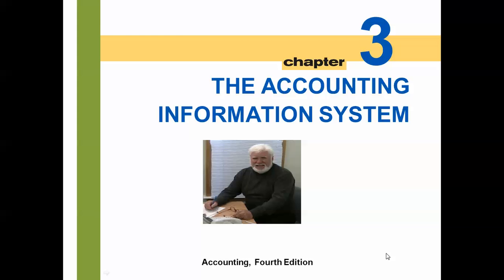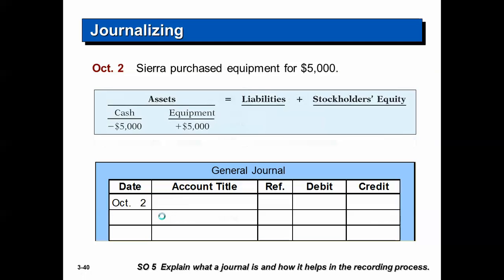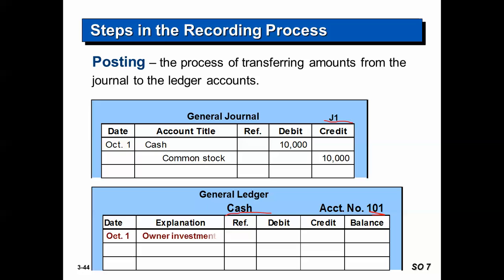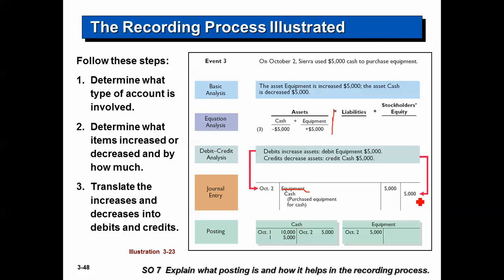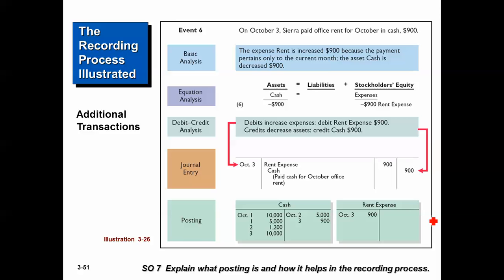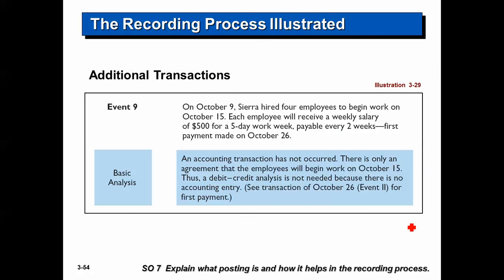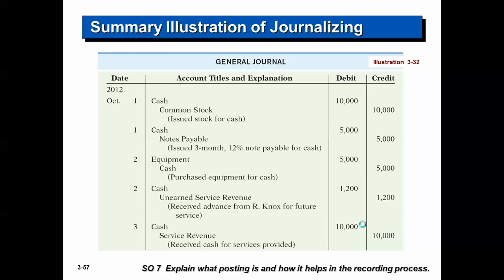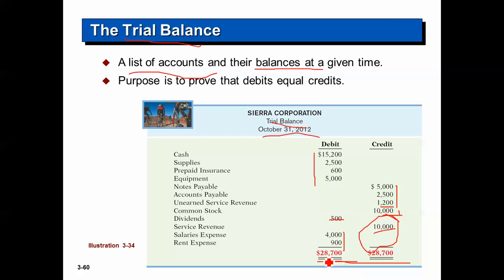chapter3 part two